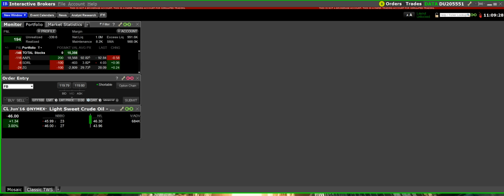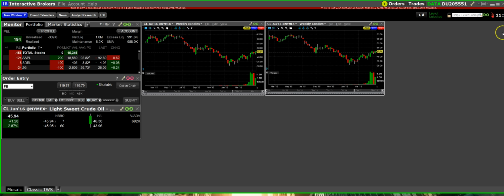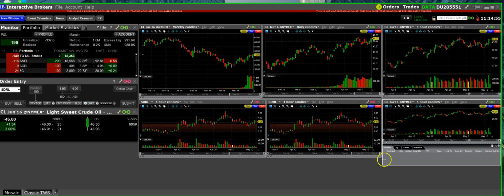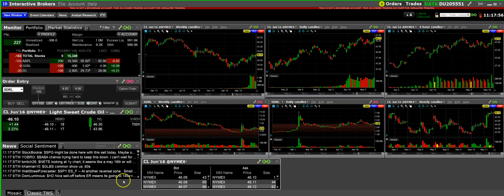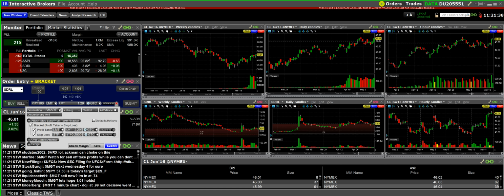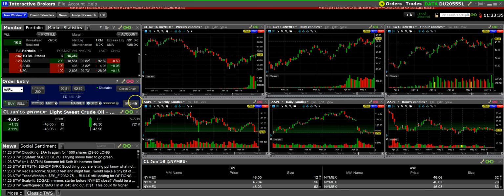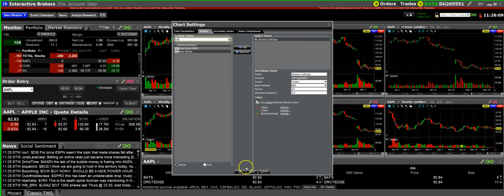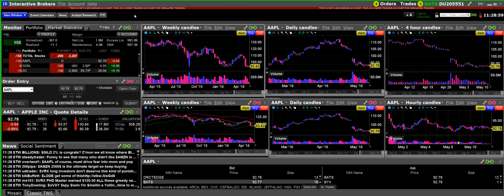How To set up Interactive Brokers TWS! Best Stock Broker 2021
This a Video on How to set up a theoretical Interactive brokers trader platform, Charts, Stop Loss Profit Takers, Indicators and More!

Two Trading Monitors LG Wide Monitors

Desktop

All Things Trading Equipment & Lifestyle

More Trading and Investment Tips for you!

Live Trading;
Snap @RubenLDante
All trading involves risk where you man loose all of more money than you may have in your account. This video is purely for instructional purposes and No buy, sell or shorting selections shold be made from this video.